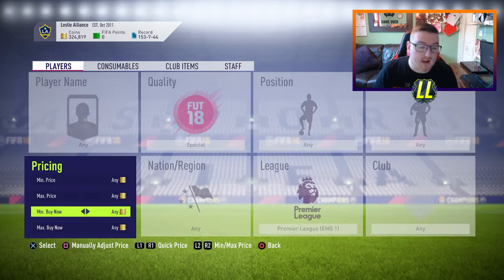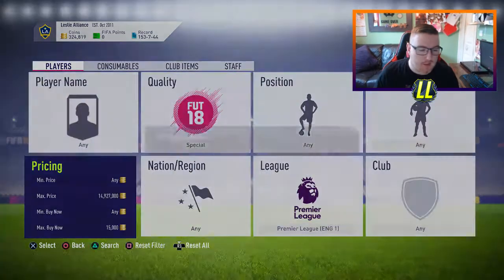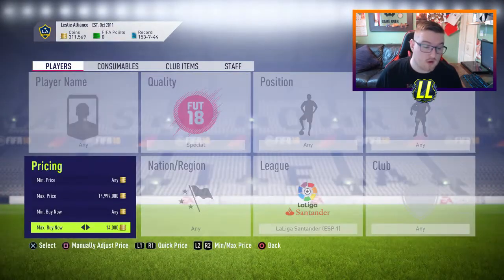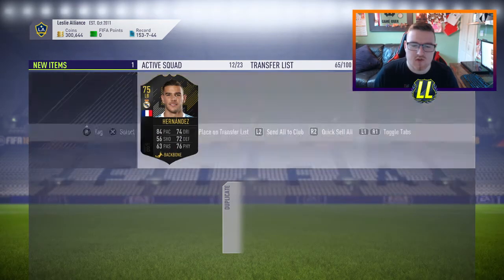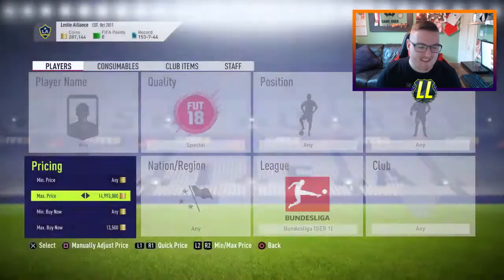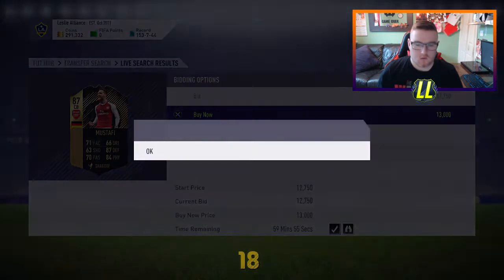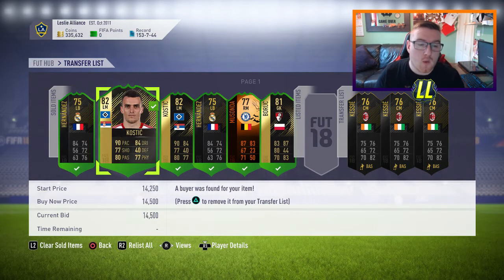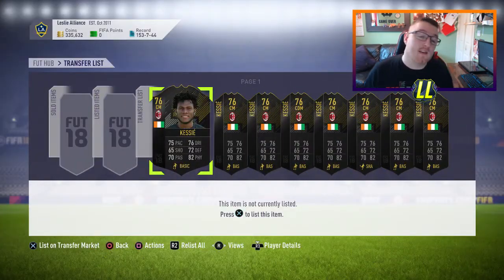INFORM BIN SNIPING FILTERS - LOW BUDGET TRADING TIPS METHOD - HOW TO MAKE COINS FIFA 18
Comment on a vid for a chance of winning (1 comment per vid)

Both will help me out a lot Thanks

Any Questions let me know I try to answer all

IN THIS VID GUYS I DO SOME INFORM BIN SNIPING AND GET A FEW DEALS ALONG THE WAY AS WELL AS MISSING OUT ON ONE BARGAIN!!

More Tags
FIFA 18 TRADING SERIES
FIFA 18 ULTIMATE SCREAM CARDS
81+ PACK
2 PLAYER PACK OPENING
FIFA 18 LEAKED SBC
BLACK FRIDAY FIFA 18
81+ TOTW PACKS
Lethal leslie

BIN SNIPING
BIN SNIPE
BIN SNIPE FILTERS
BIN SNIPING FILTERS
INFORM BIN SNIPING FILTERS
LOW BUDGET TRADING TIPS
LOW BUDGET TRADING METHODS